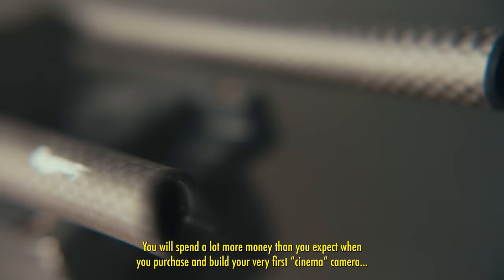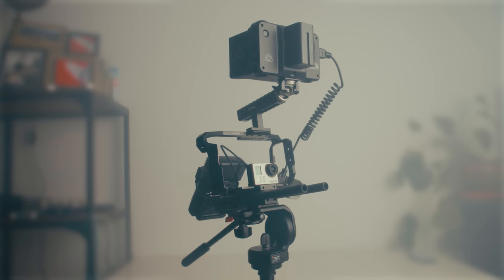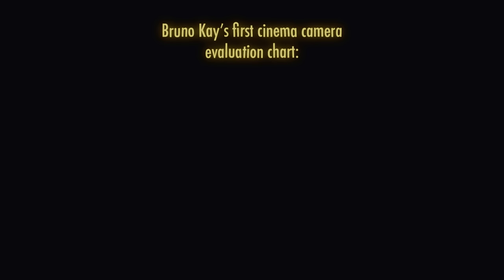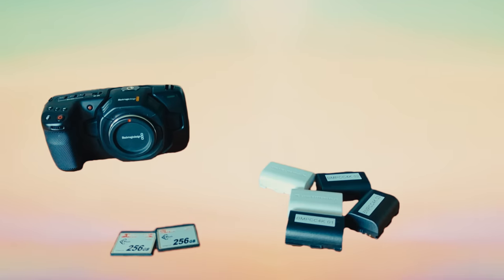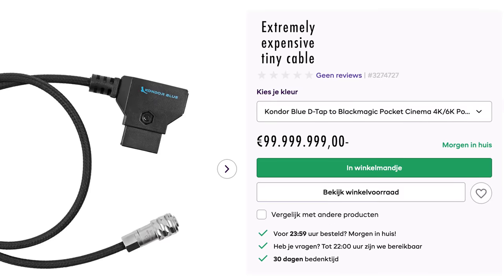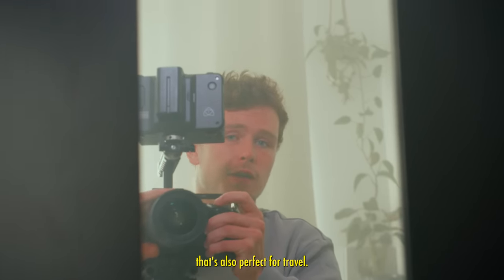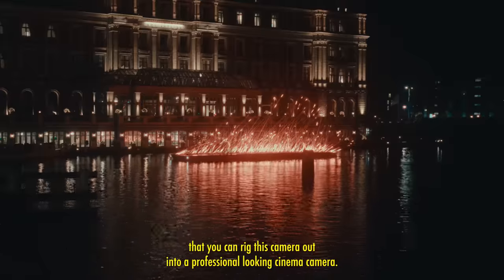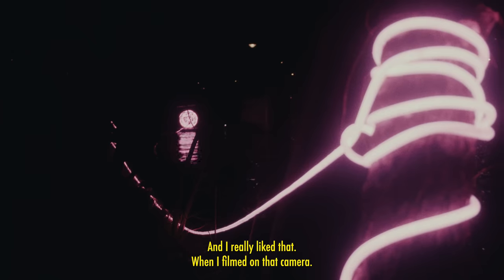This Camera turns EVERYTHING into a MOVIE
You will spend a lot more money than you expect when you purchase and build your very first “cinema” camera.
This video shows you that entire experience.

The Ultimate Camera
Good V-mount Battery
Smallrig rods